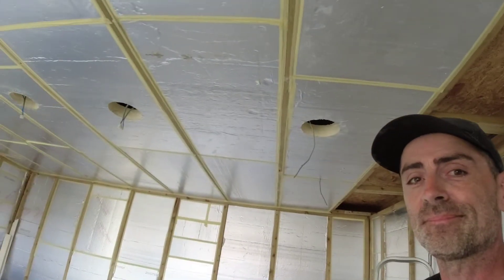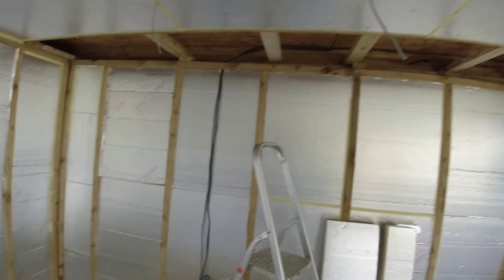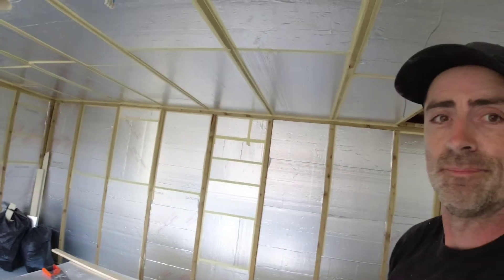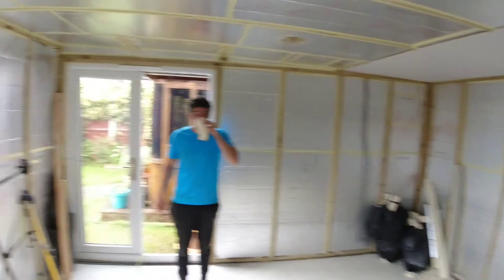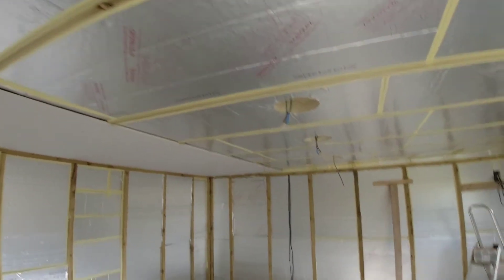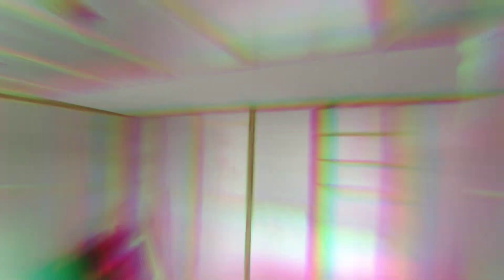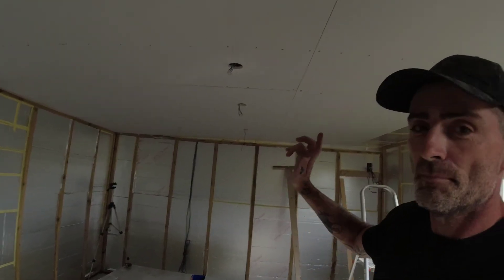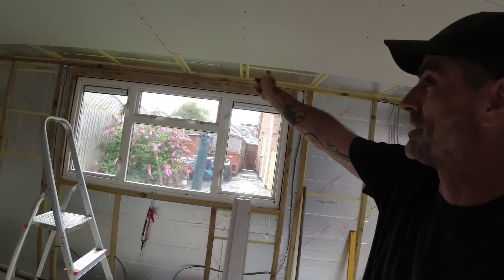GAMES ROOM BUILD PART 10 PLASTER BOARD & THE CUSTOMER KICKS OFF WITH JURGEN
hi guys welcome back to another day on the games room build
in today's video we will be finishing off the celotex and starting the plaster board
stay turned as the customer kicks off with jurgen 🤣